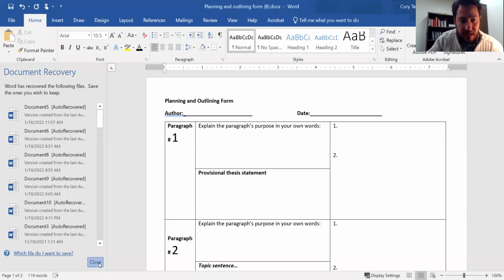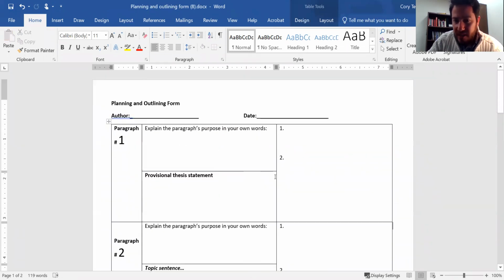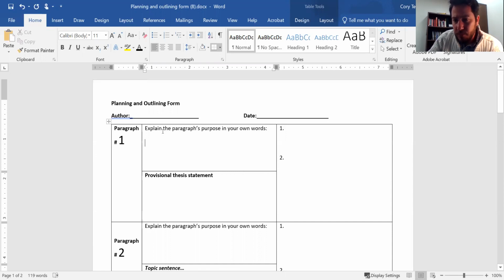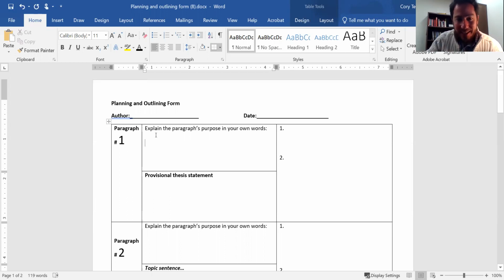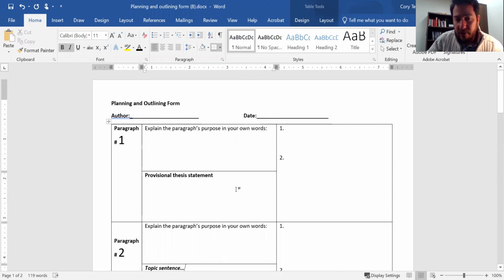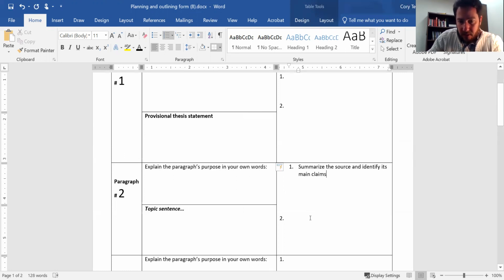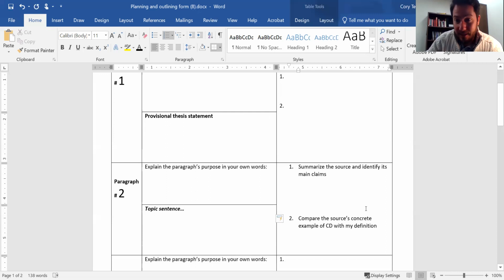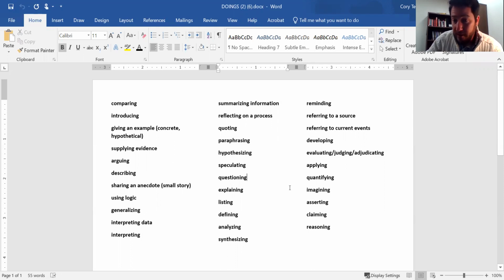Outline and Planning form Instructions